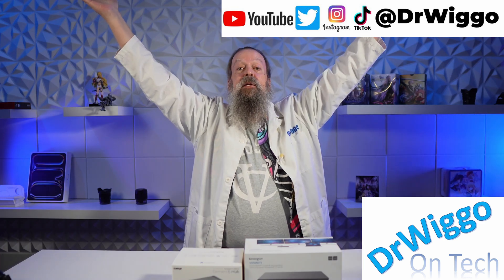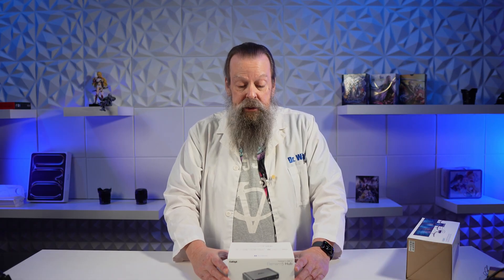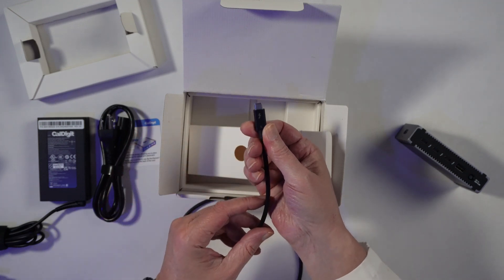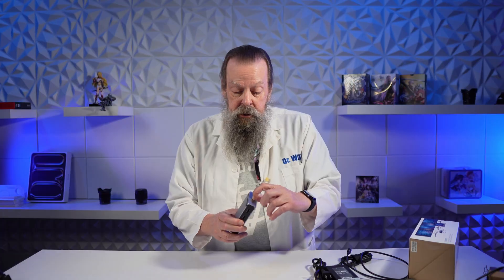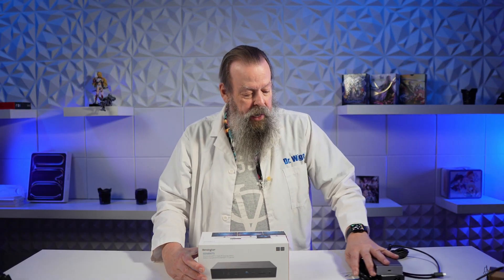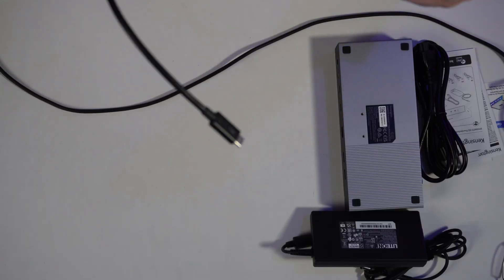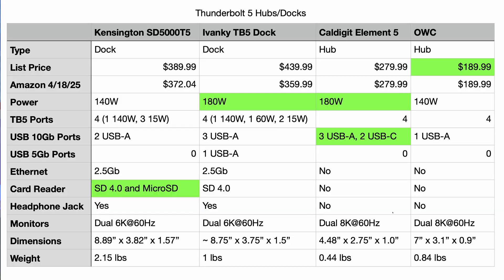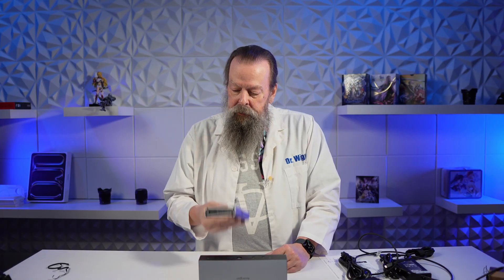Four Thunderbolt 5 Docks and Hubs Compared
New unboxings and tests of the CalDigit Thunderbolt 5 Hub and Kensington TB5 Dock then compared to the OWC TB5 Hub and Ivanky TB5 Dock.

00:00 Intro
01:07 CalDigit Unboxing
04:48 Kensington Unboxing
07:10 4-Way Comparison Chart
09:07 Test Results
09:25 WD850x Black Results
09:52 OWC Envoy Ultra Results
10:36 Which One is Best?
12:20 Coming Next Week

(DaVinci Resolve 19 rendered this video on an M3 Ultra 32/80 Mac Studio in 1:57)

Products featured in this video:
CalDigit E5 - Thunderbolt 5 Element 5 Hub
Kensington SD5000T5 Thunderbolt 5 Docking Station
OWC Thunderbolt 5 Hub
iVANKY Intel Certified Thunderbolt 5 Dock

Studio Setup"
Main Camera: Sony FX30 APS-C
Sigma 16mm f/1.4 DC DN Lens
B Camera: Sony A7IV Full Frame.
Sigma 24-70mm F2.8 DGDN.
Overhead Camera: Sony ZV-E10 APS-C w/16-50mm kit lens.
Monitor: Portkeys PT5 II 5" 4K30
Audio: RODE NTG3B Shotgun Mic
Zoom F6 Multitrack Field Recorder.
Key Light: SmallRig RC 120B 120W Bi-Color
Smallrig RA-D85 Parabolic Softbox.
Fill Light: ZHIYUN Molus G60 Bi-Color.
Rear Lights: VILTROX K90 2 Pack RGB Tube Light, 30W 38inch.